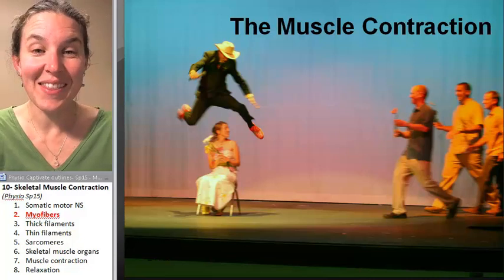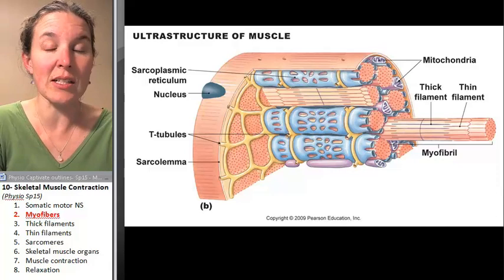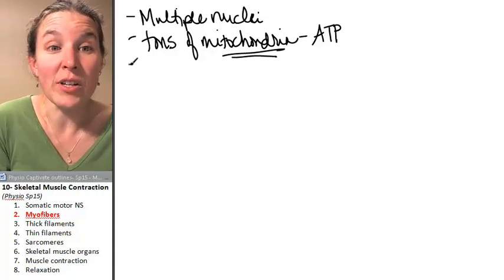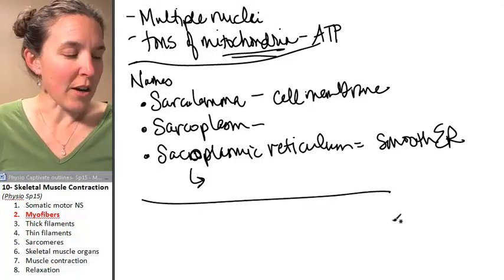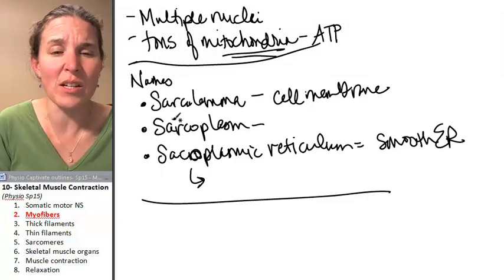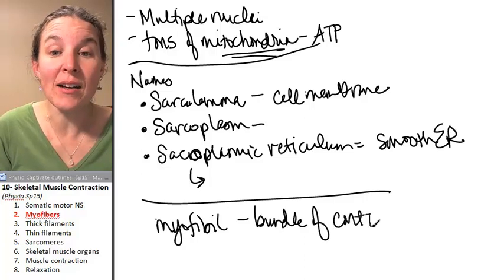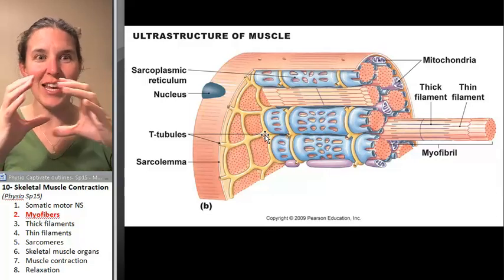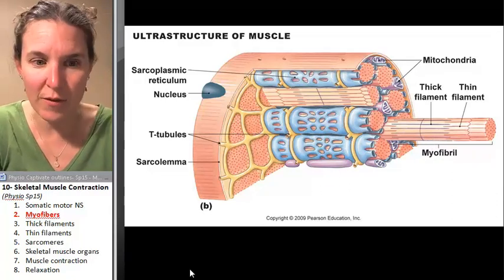Skeletal Muscle 2- Myofibers